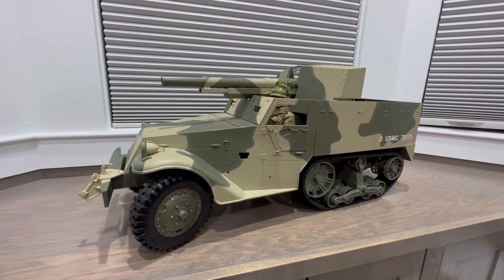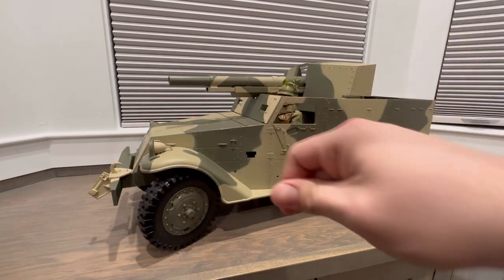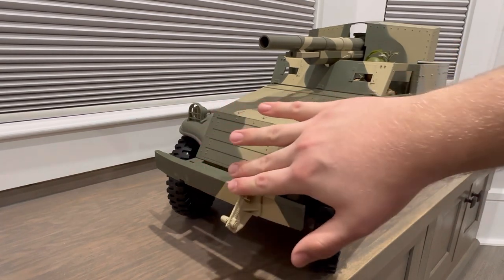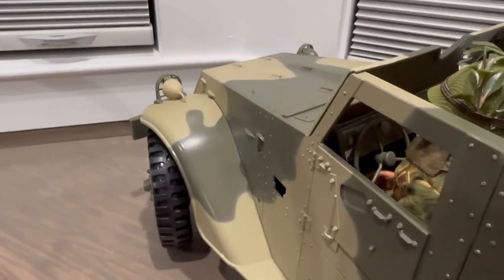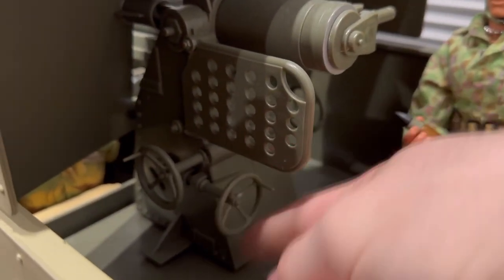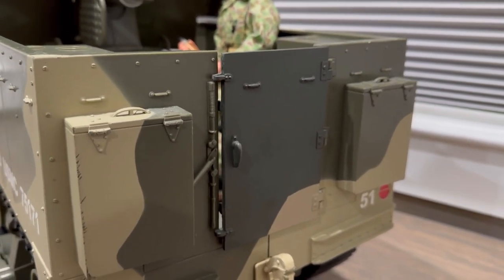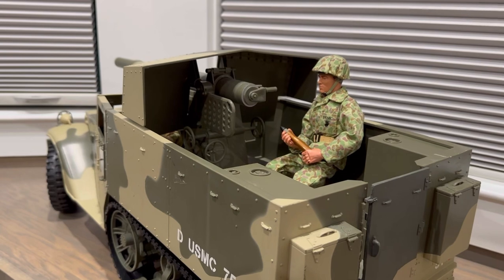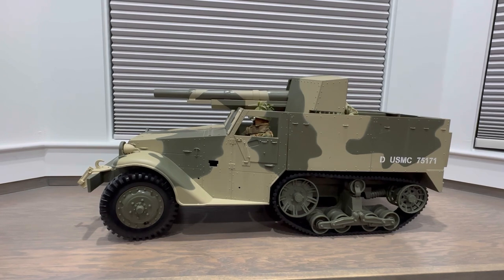1:6 Scale USMC M3 Half Track Review (Gijoe)